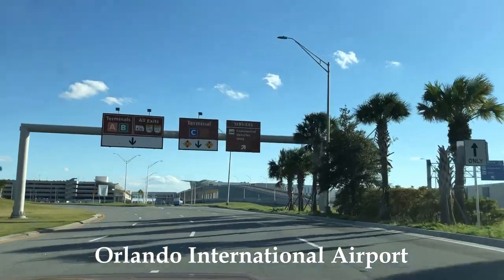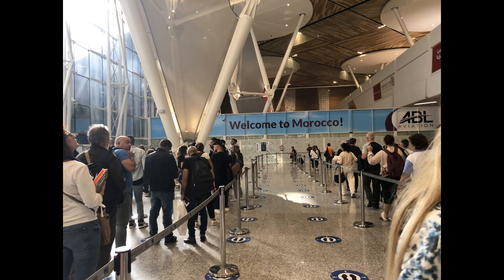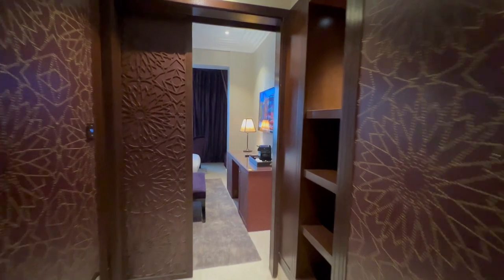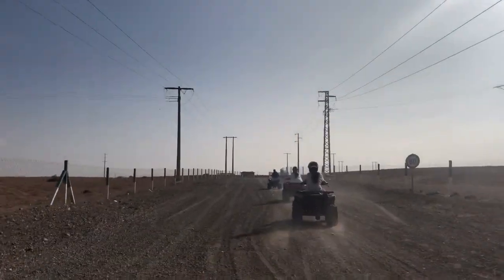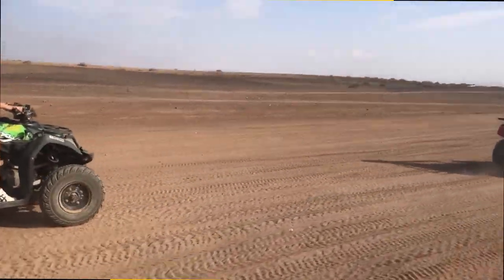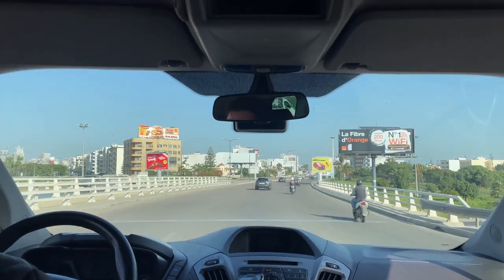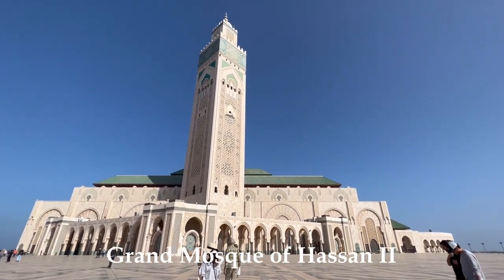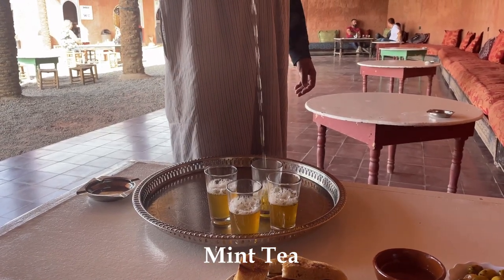Travel Vlog: MOROCCO - Marrakesh & Casablanca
My sisters and I traveled to Morocco for a vacation... We mostly stayed in Marrakech, but we had a day trip to Casablanca...